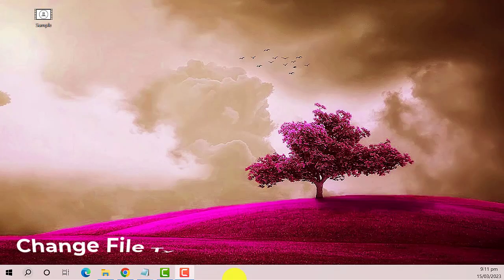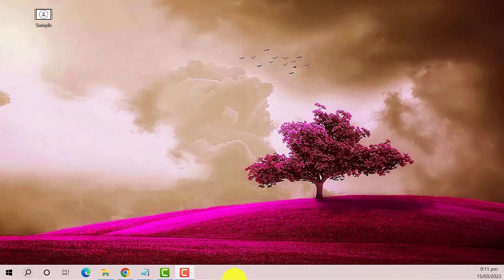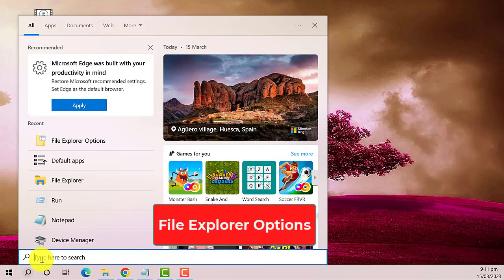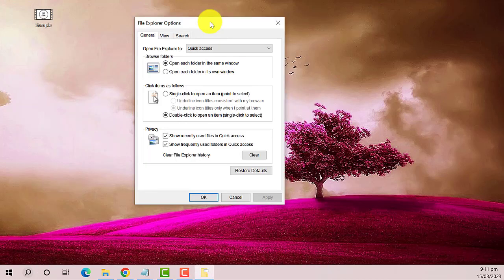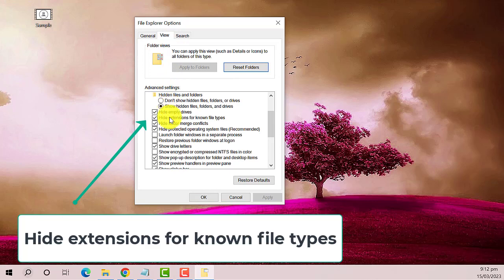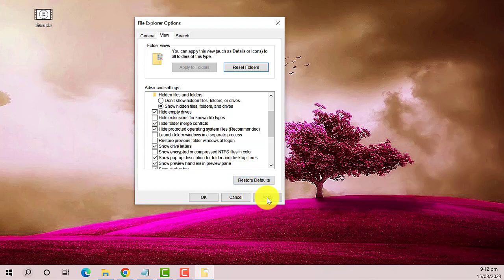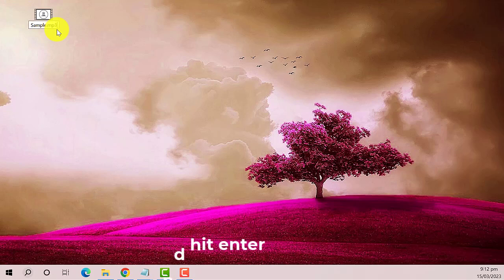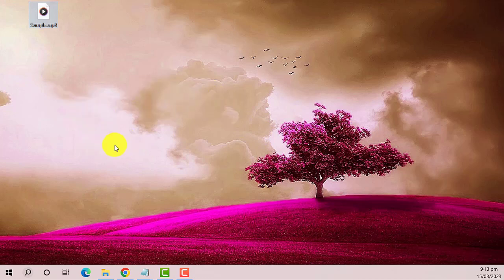How to Change File Type on Windows 10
In this video, we'll teach you how to easily change file types on your Windows 10 computer. we will guide you through the process of changing the file type of your documents, images, and other files.

With just a few clicks, you can convert your files to a different format that is more compatible with other software or devices. This tutorial is perfect for beginners who are looking to improve their computer skills and productivity.

00:00 -Introduction

00:24 -File explorer options